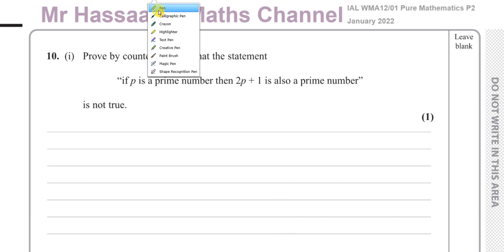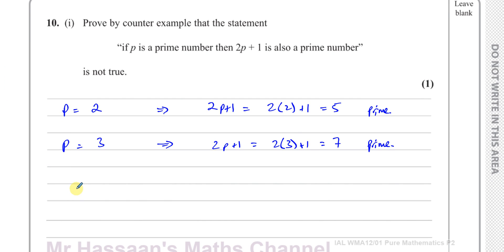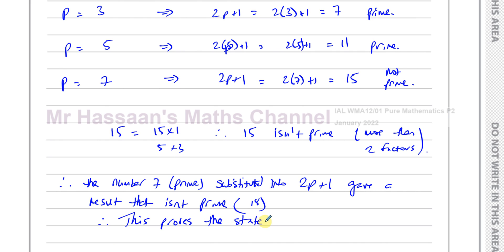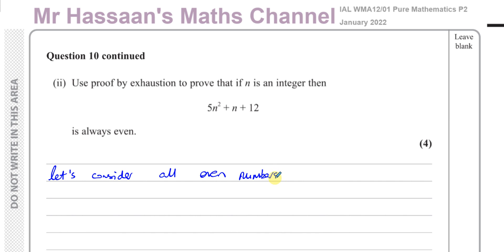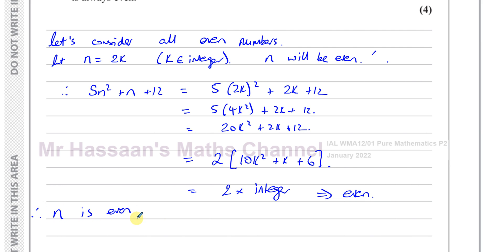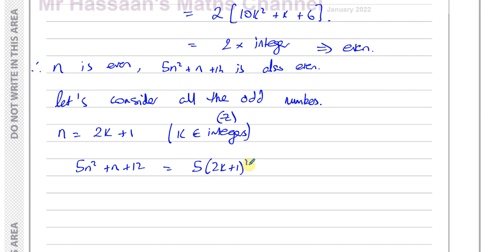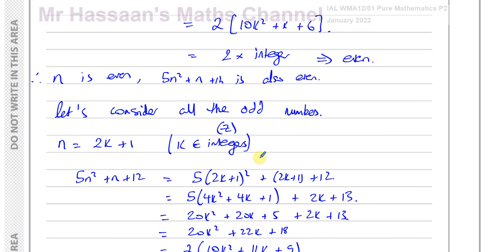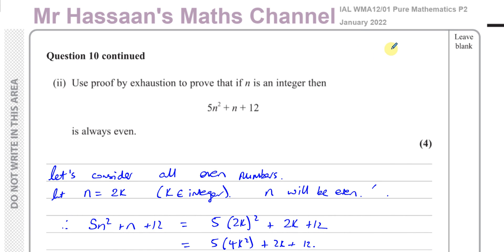WMA12/01 IAL (Edexcel) P2 January 2022 Q10 Proof by Counter Example, Deduction & Exhaustion